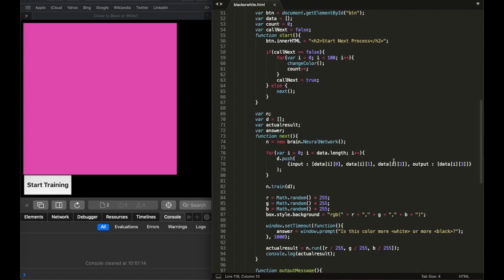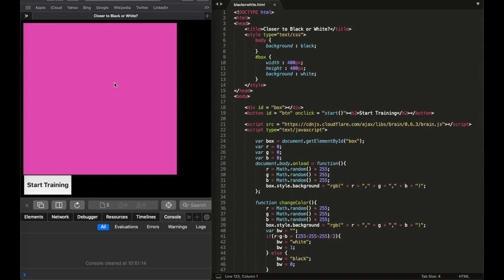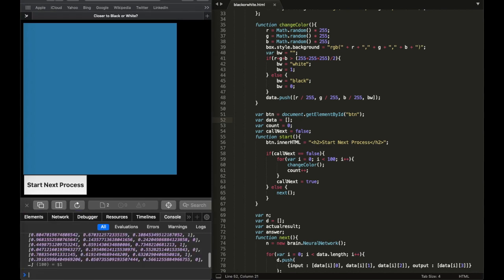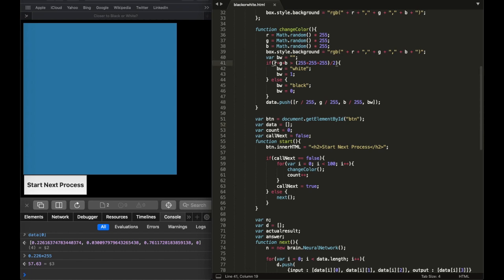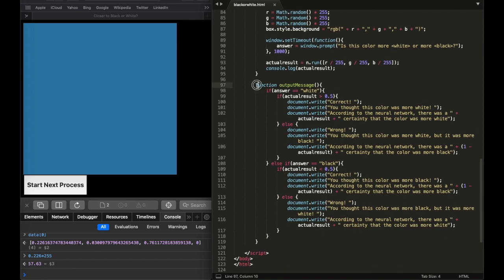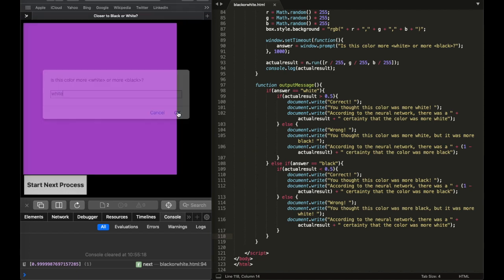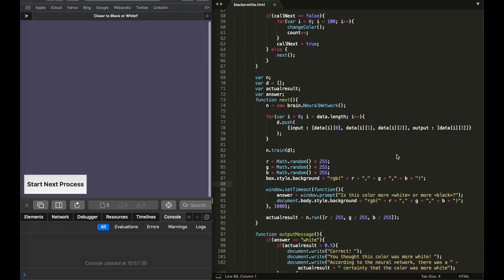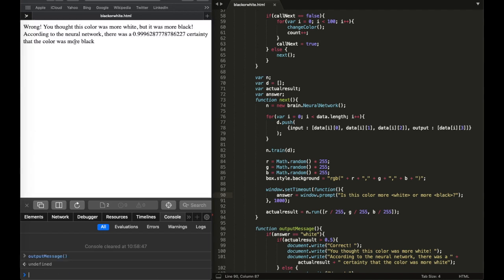Machine Learning Brain.js Program | Neural Networks | How good is your eyesight really?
Hey guys! Welcome to this video! Another artificial intelligence video! In this one, I try make a neural network program that checks how good you are at seeing if a colour is more black or more white. Want to see the result? Watch the video :)